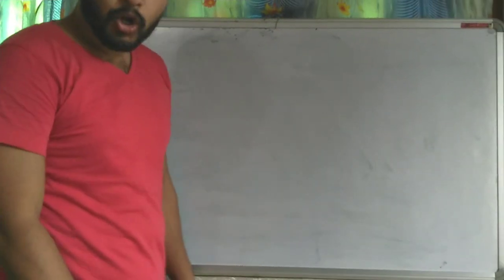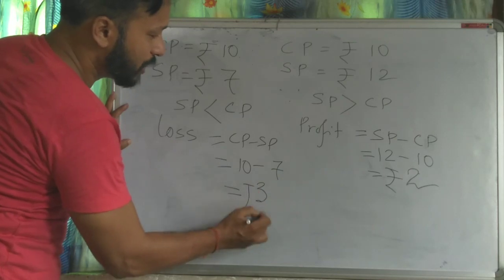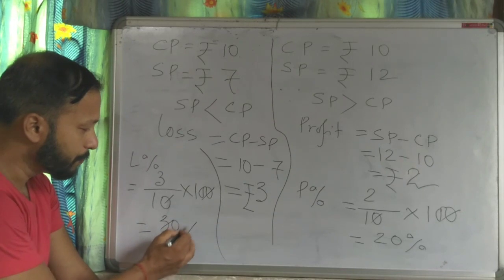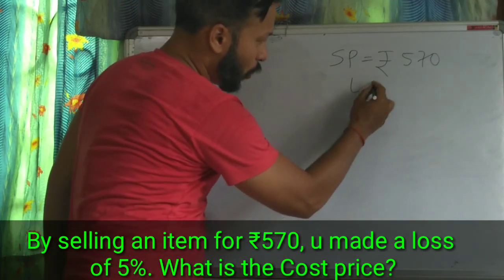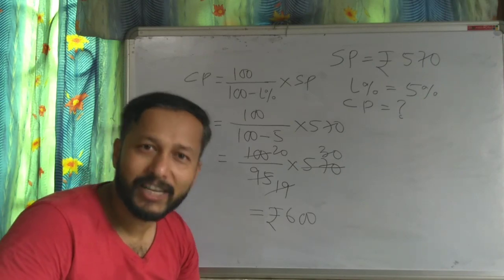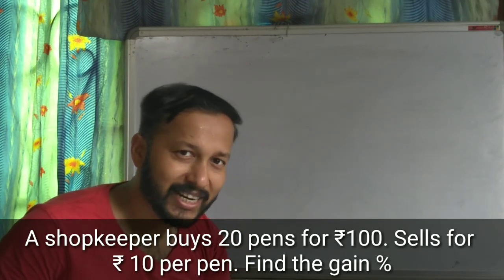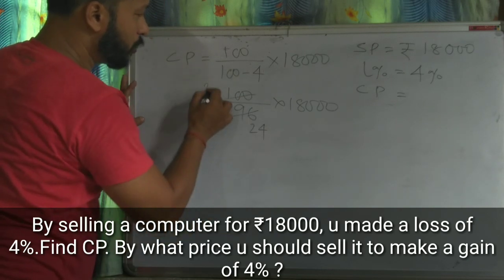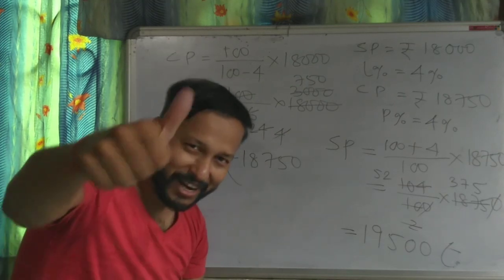Profit and Loss | Class 8 7 6 Maths | CBSE ICSE NCERT